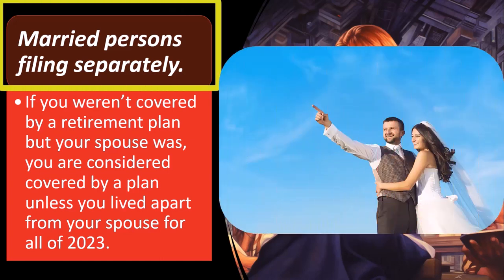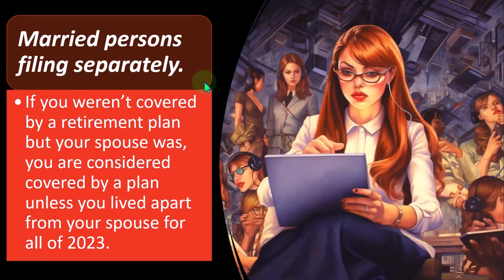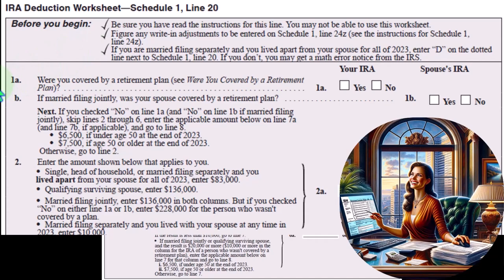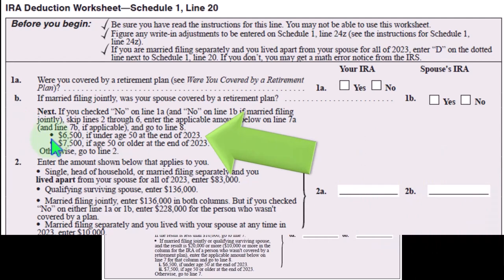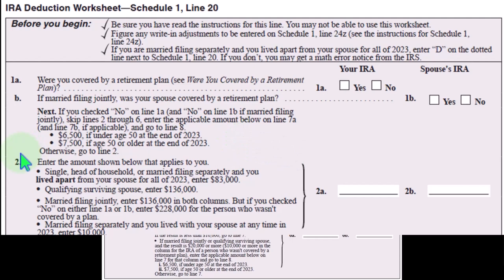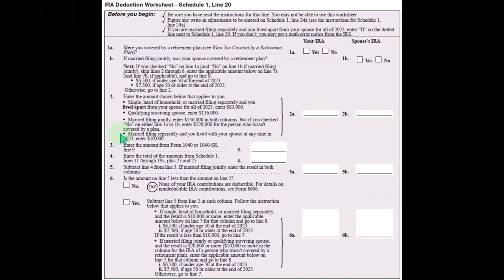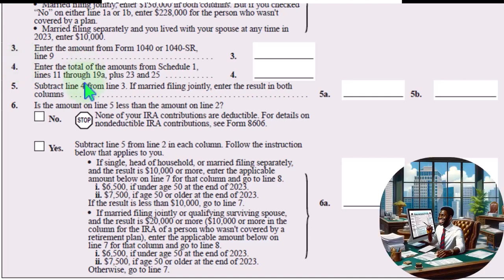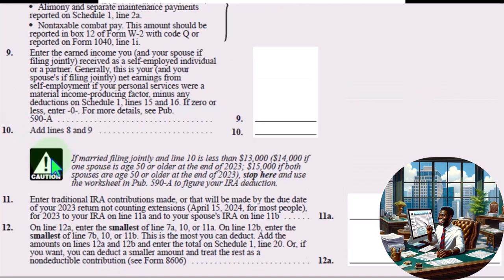Married persons filing separately Tax Preparation 2023-2024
"Unravel the complexities of tax preparation for married individuals filing separately in 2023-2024! Join us as we explore the unique considerations, benefits, and potential challenges faced by couples opting for this filing status. From eligibility criteria to tax implications, we'll cover everything you need to know to navigate this tax strategy with confidence. Stay informed and make the most of your filing options.